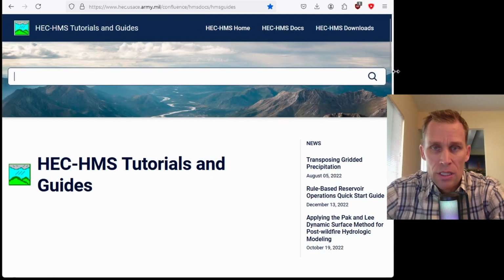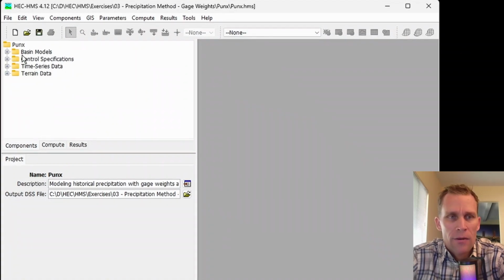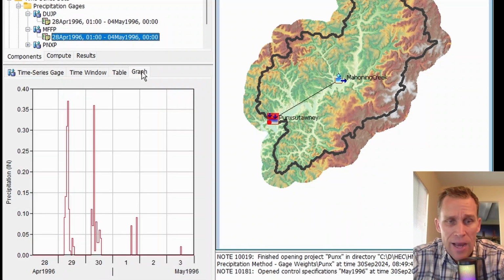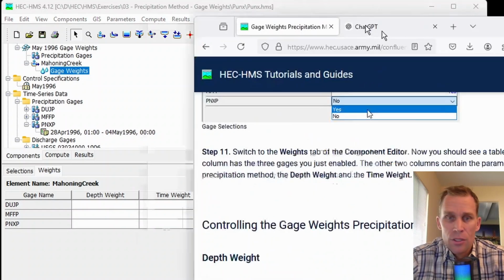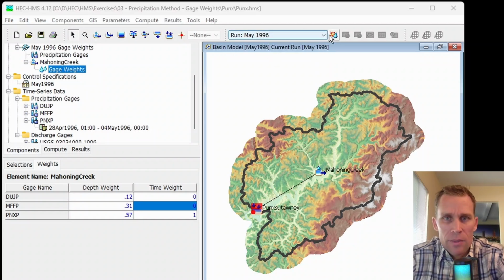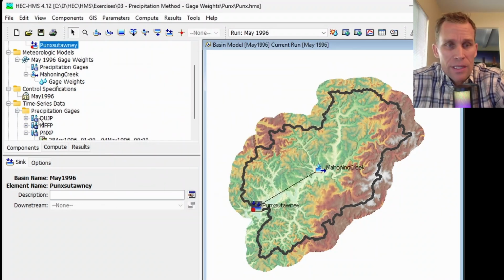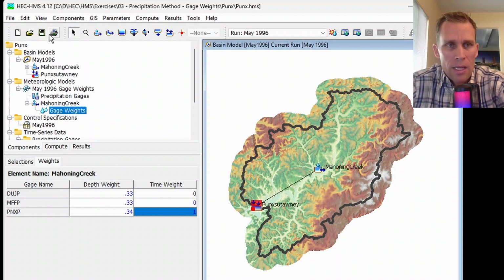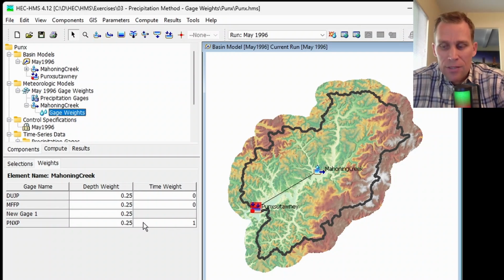HEC HMS Exercise 3 - Precipitation - Gage Weights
HEC HMS Lesson 46 - Meteorologic Models - Precipitation - Gage Weights